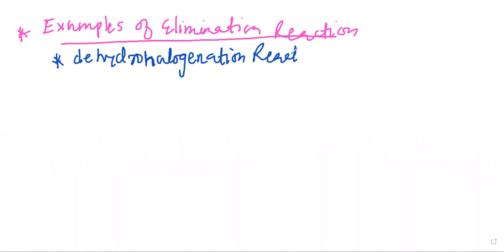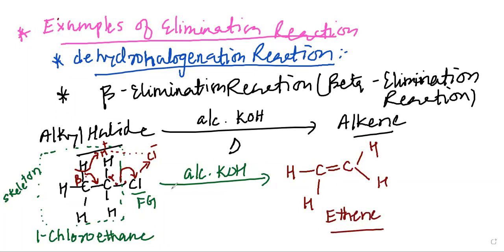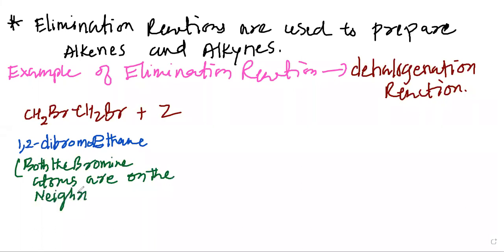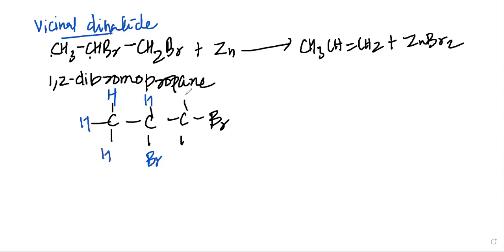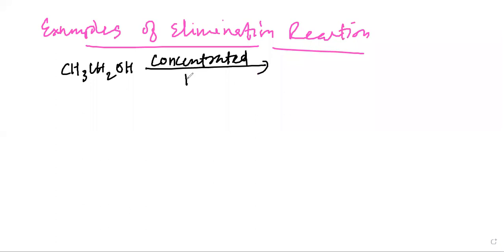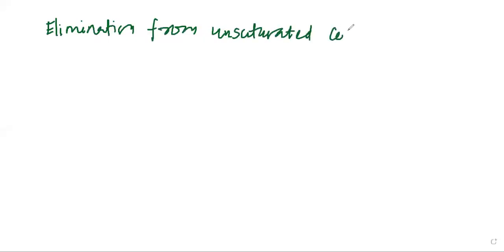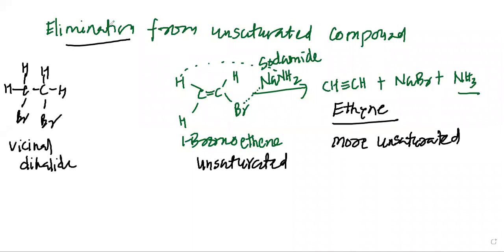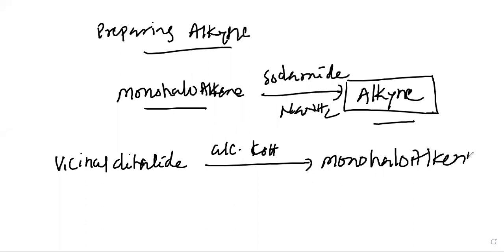Beta Elinination Preparation Alkenes Alkynes Alcohol Alkyl halides Vicinal dihalides Monohaloalkenes